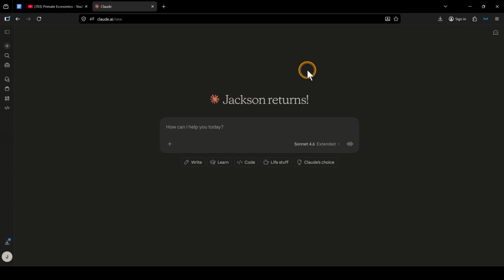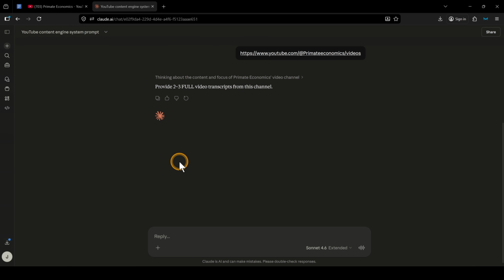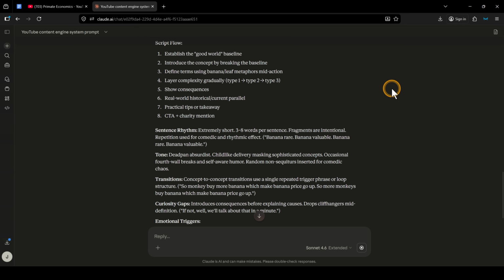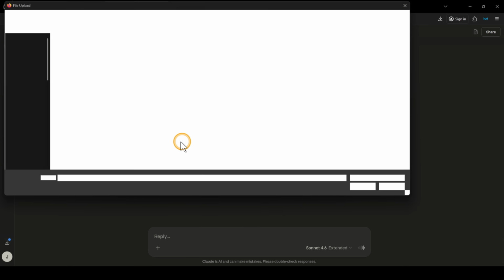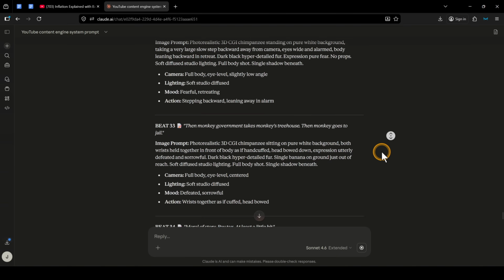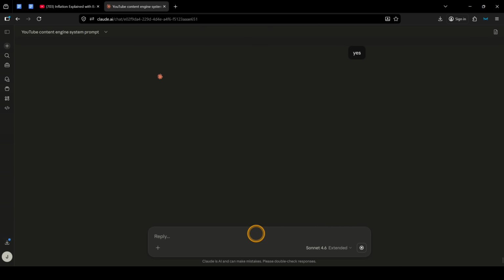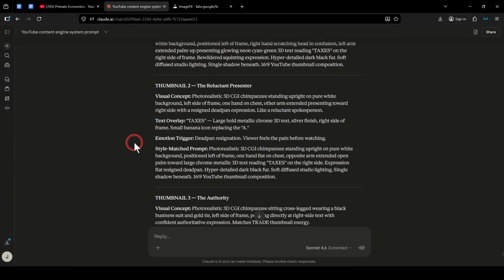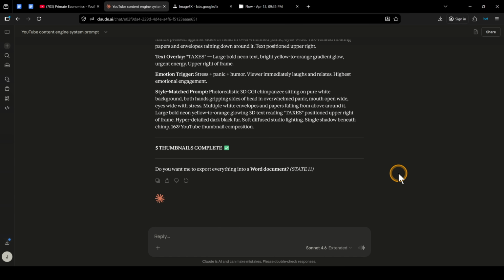Clone Any Youtube channel with CLAUDE CODE ( No coding required)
In this video, I’m going to teach you how to use Claude Code to build and model YouTube channels from scratch—so you can generate thumbnails, scripts, titles, and everything you need to run a successful channel.

It focuses on demonstrating content creation workflows, AI tools, and editing techniques. It does not provide financial, investment, or business advice. Any results discussed or implied are not guaranteed and may vary based on experience, effort, and implementation. Earnings or statistics shown in this video are examples from my own experience with YouTube automation and are not guarantees of what you’ll earn. Results differ based on niche, content quality, RPM/CPM, audience engagement, consistency, effort, and other factors. This is not financial, tax, legal, or professional advice—consult the appropriate experts before making business decisions.